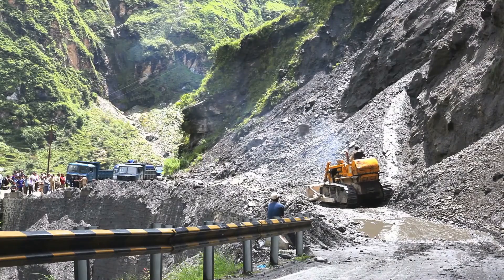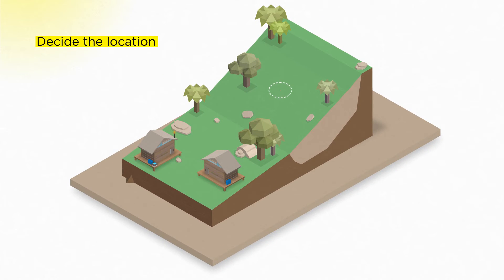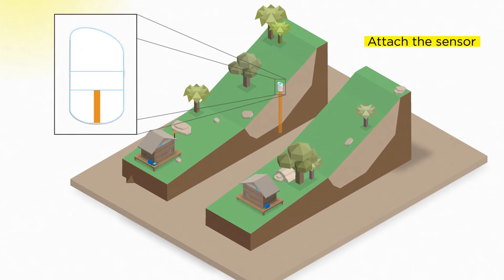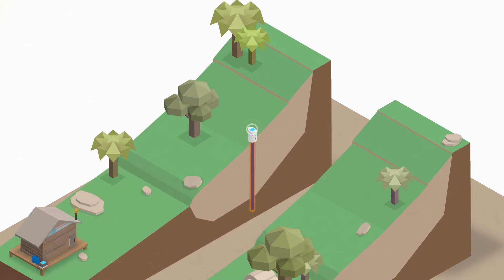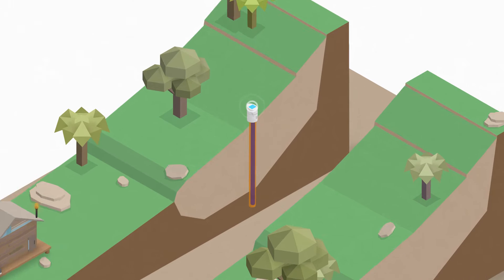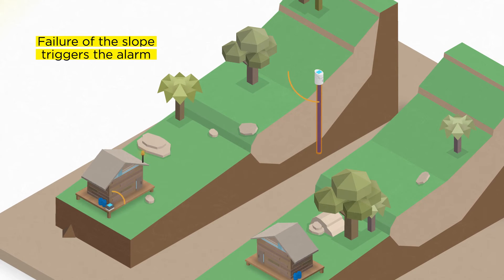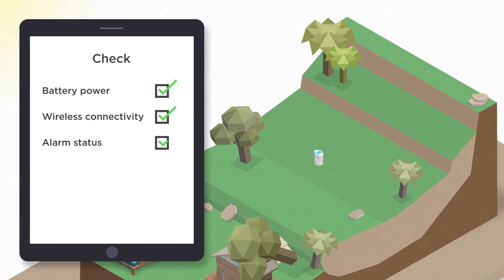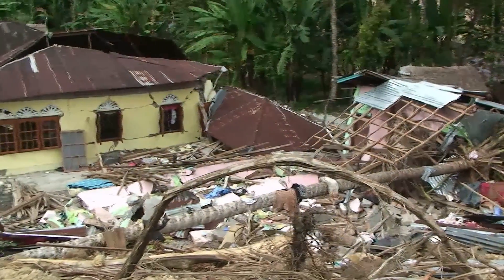Community Slope SAFE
Loughborough University has developed a low-cost landslide early warning system operated by local communities at risk from landslides. The system is easy to install and operate and is available now.